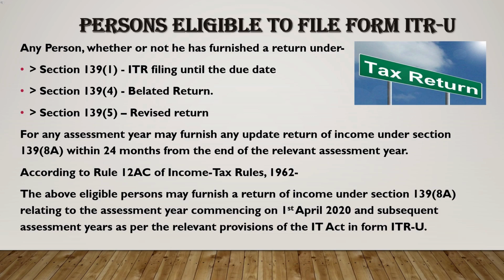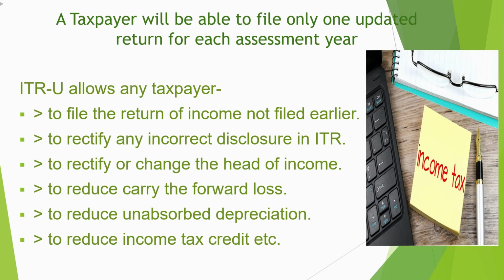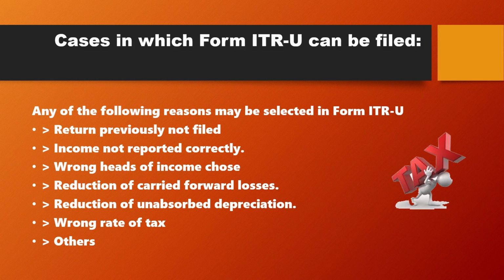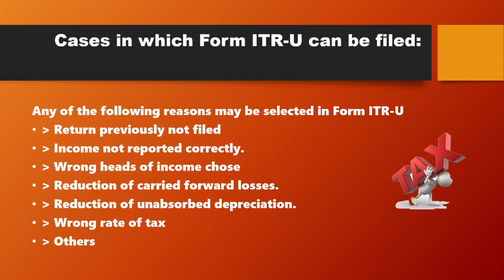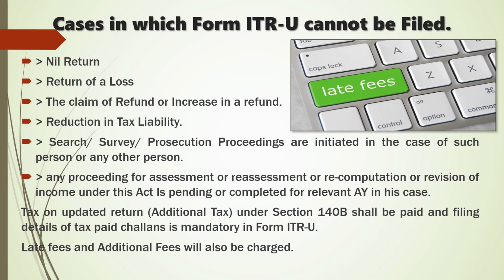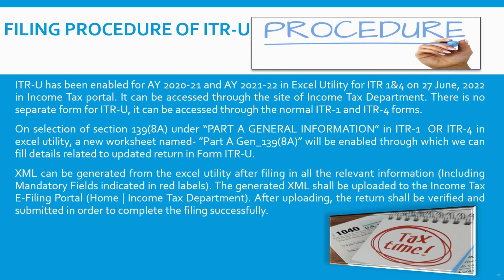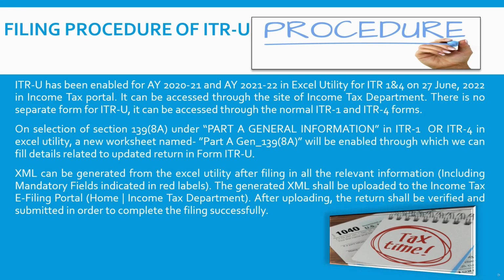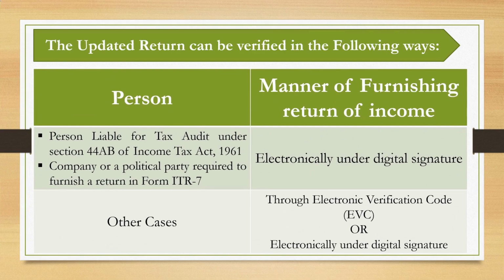All About ITR-U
What is the ITR-U?
If a person files an income tax return and later realises that they failed to record any income, they have up to two years from the end of the relevant assessment year to revise their return, as per tax rules. And now, the much-awaited updated ITR (ITR-U) is available on the income tax department's website. It was in the Union Budget 2022 that the government first mentioned the idea of an updated income tax return (ITR). The new provision allows taxpayers to correct errors or omissions on their ITRs within two years after filing, with the payment of additional taxes.